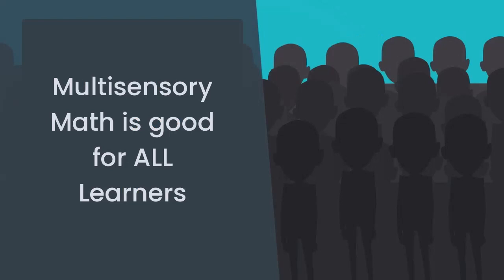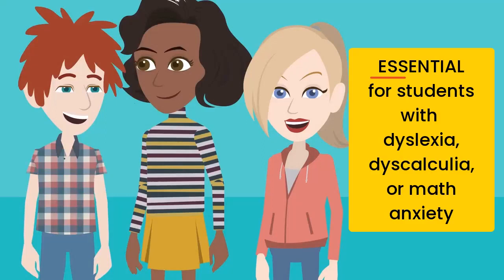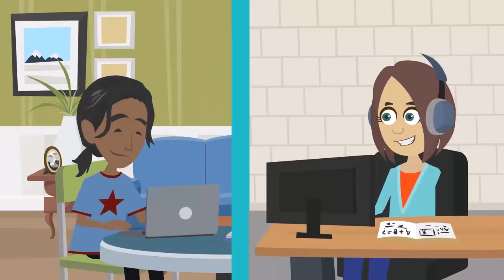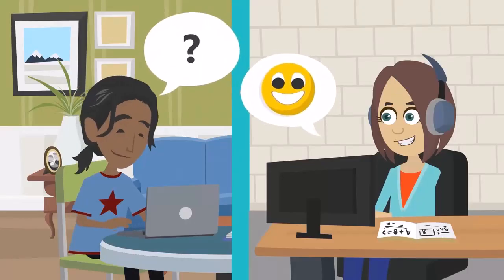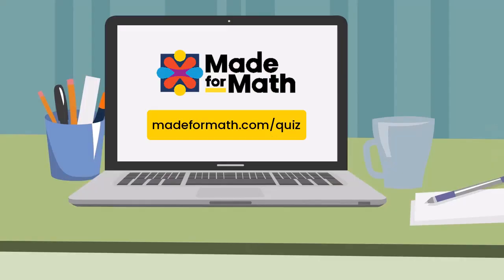What is Multisensory Math?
In this quick one-minute video, we explain what multisensory learning is in a nutshell. This method is essential for students with dyscalculia, dyslexia, and math learning disabilities (MLD).